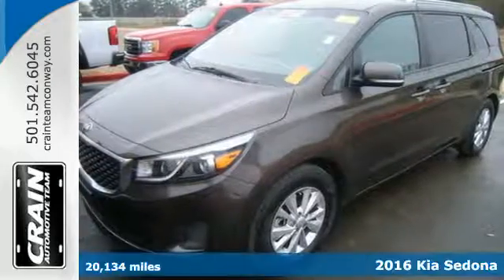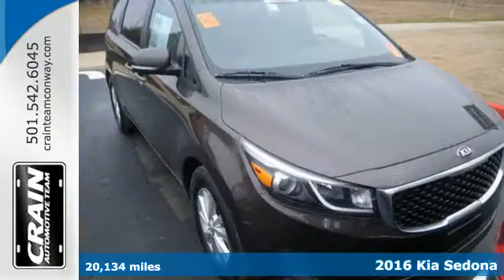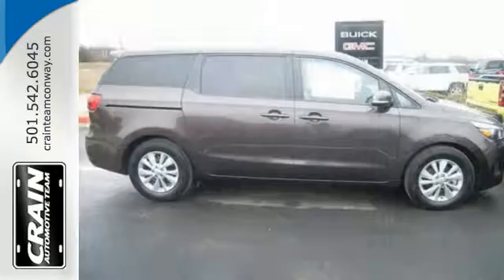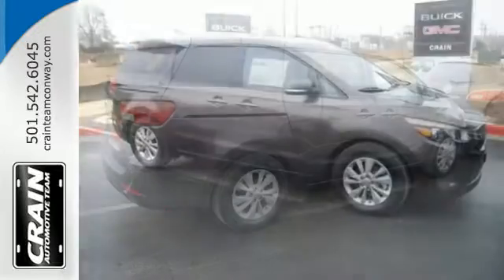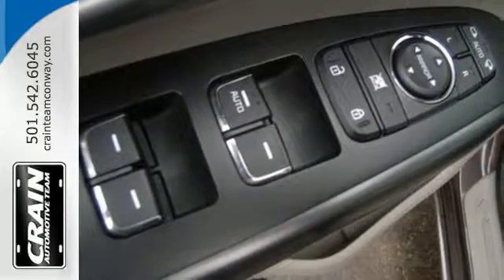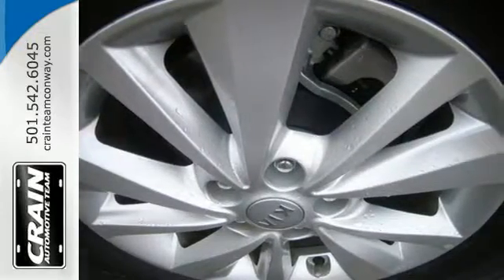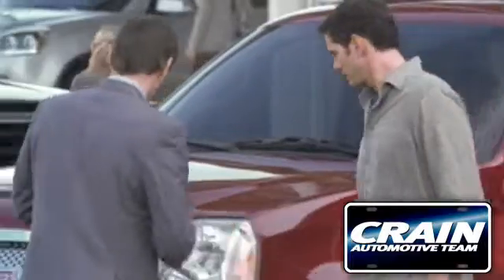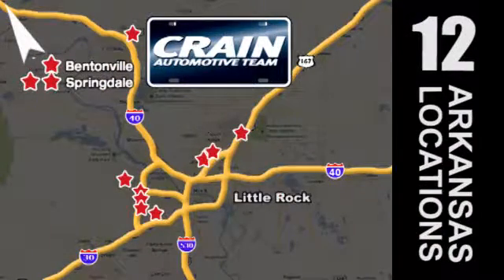Used 2016 Kia Sedona Conway AR Little Rock, AR AP4807 - SOLD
Year: 2016
Make: Kia
Model: Sedona
Trim: LX
Engine: 3.3L GDI V6 Lambda II Engine
Transmission: Automatic
Color: BROWN
Mileage: 20134
Stock #: AP4807
VIN: KNDMB5C10G6201725
Crain Buick GMC of Conway is honored to present a wonderful example of pure vehicle design... this 2016 Kia Sedona LX only has 20,134 miles on it and could potentially be the vehicle of your dreams! The quintessential Kia -- This Kia Sedona LX speaks volumes about its owner, about uncompromising individuality, a passion for driving and standards far above the ordinary. The look is unmistakably Kia, the smooth contours and cutting-edge technology of this Kia Sedona LX will definitely turn heads. You can finally stop searching... You've found the one you've been looking for. More information about the 2016 Kia Sedona: The Kia Sedona minivan faces tough competition in a narrow segment from Toyota, Honda, Nissan and Chrysler, but it more than holds its own. With a range of trims offering every amenity and technology one could hope for, premium materials, innovative seating with room for eight, and an attractive starting price, the new Sedona is worth a look. This model sets itself apart with Attractive styling, quality interior materials, standard V6, and impresive luxury in Limited trim Every new and pre-owned vehicle is backed by the Crain Commitment, including our 100% low price guarantee, a 100 hour love it or leave it exchange policy, and a 100 year 100,000 mile warranty. The Crain Team's Got 'Em!

Address:
1003 North Museum Road